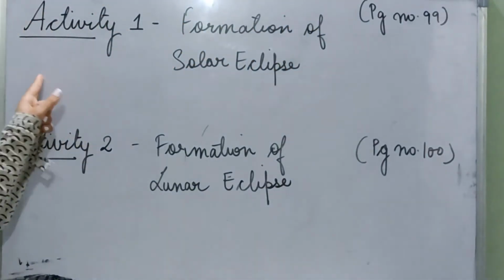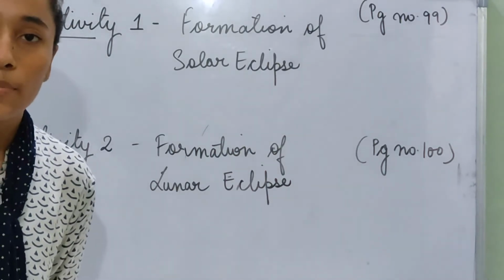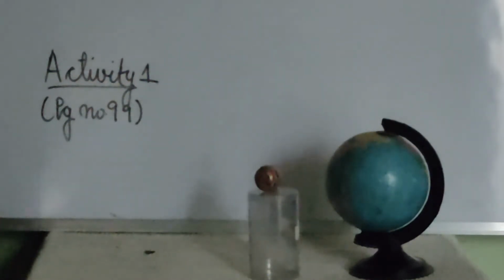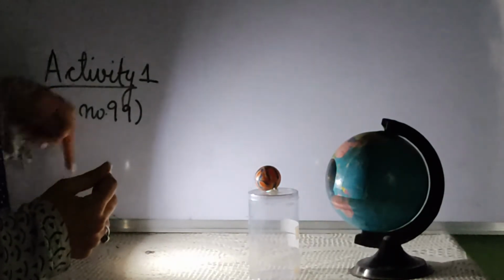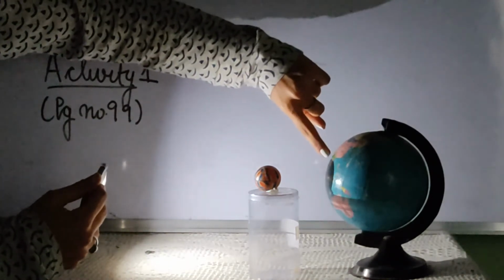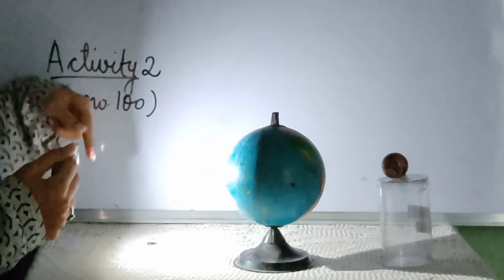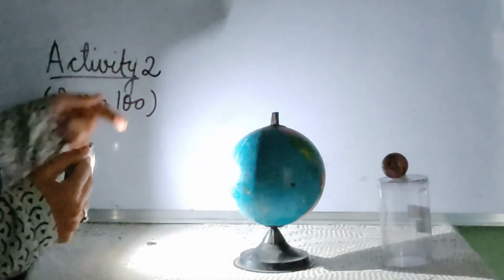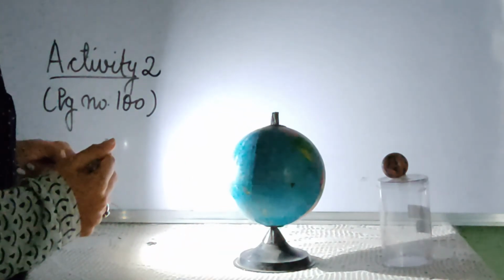Chapter 8, Sun, Moon and Eclipses (session 7)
Activity on Solar and Lunar eclipse.